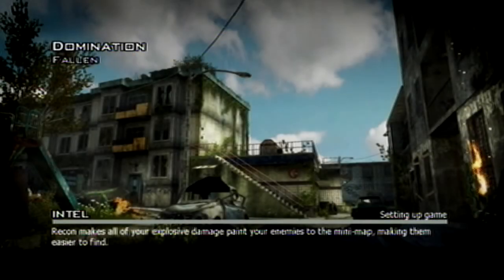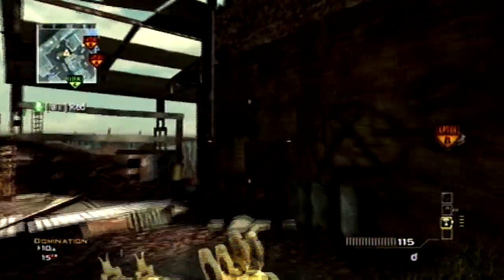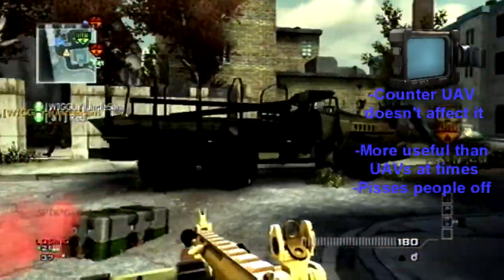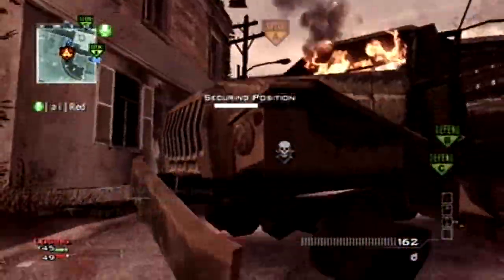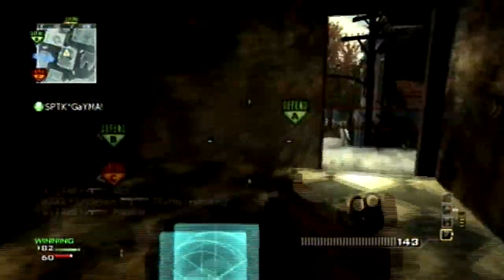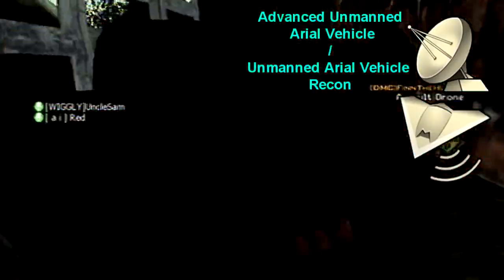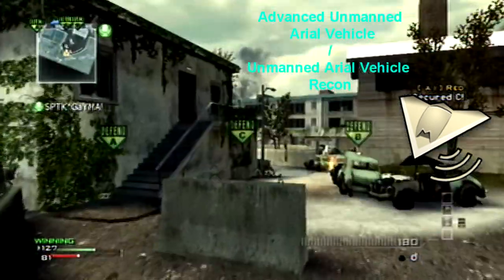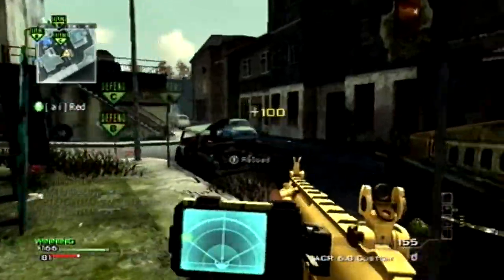How to raise your KDR in Mw3 [Mw3 Commentary and tutorial!]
I hope these tips and tricks helped you raise it. :D